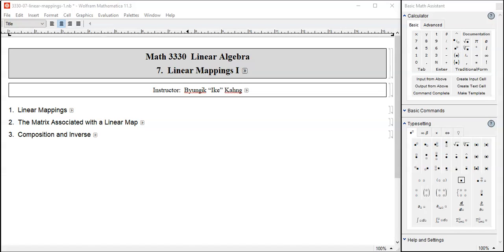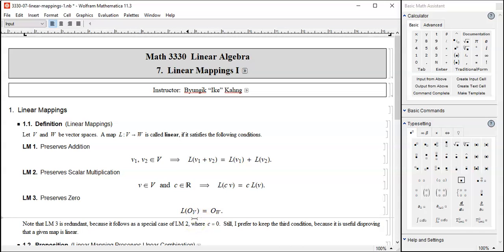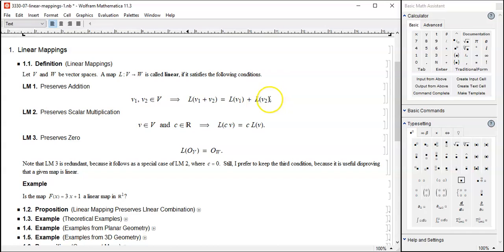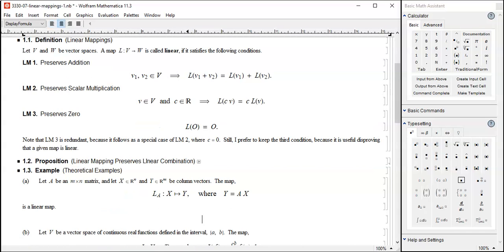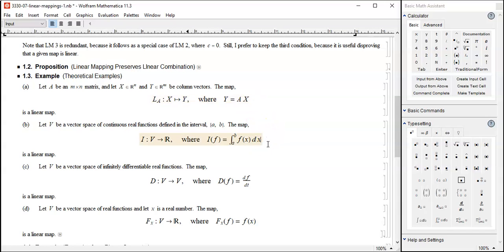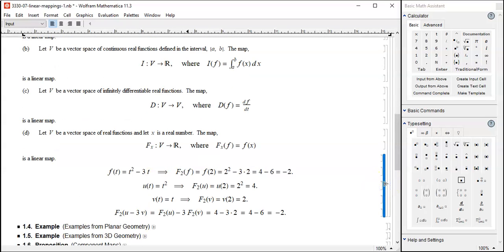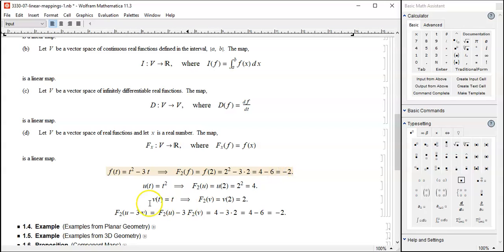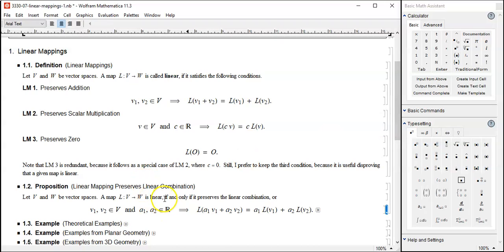3330 07 Linear Maps 1